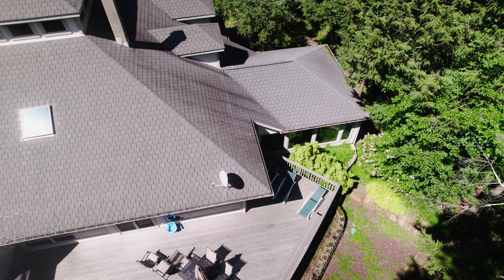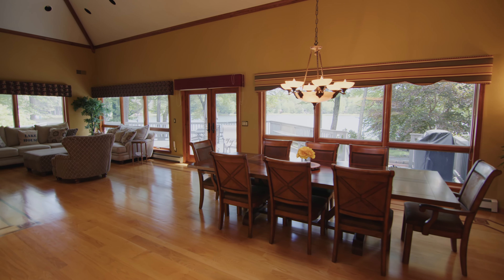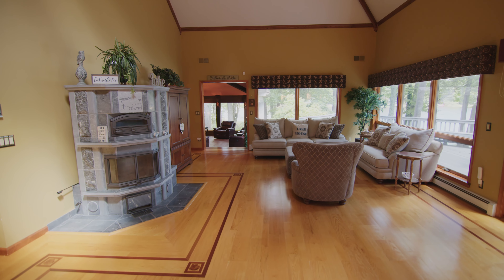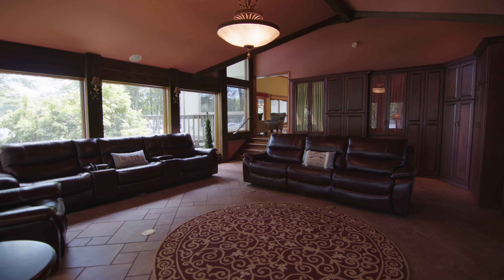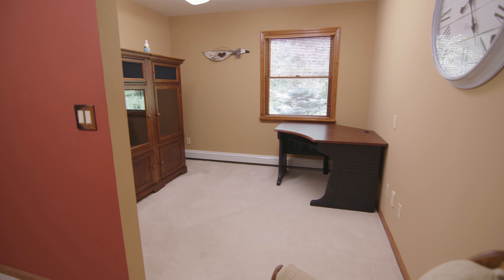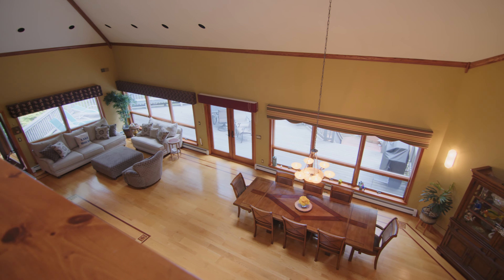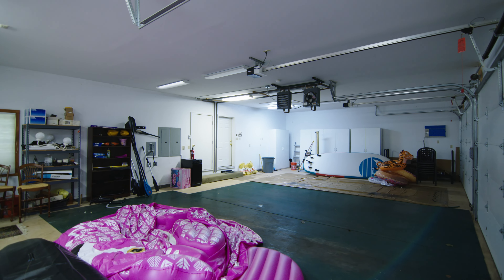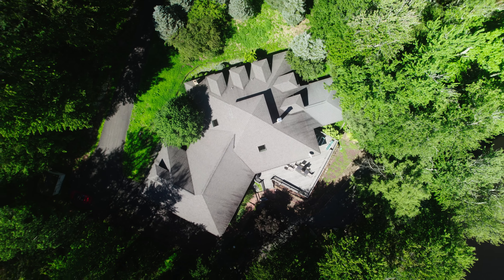LAKEFRONT HOME in The Northern Poconos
Custom built lakefront home on Deerfield Lake, a 24 acre lake in a four-season amenity filled community in The Northern Poconos, just 2 hours from the NY, NY and Philadelphia Areas.

Thinking about moving to Northeastern Pennsylvania? This channel will give you all the tips you need to make the best decisions!